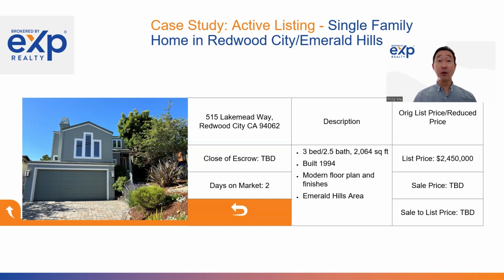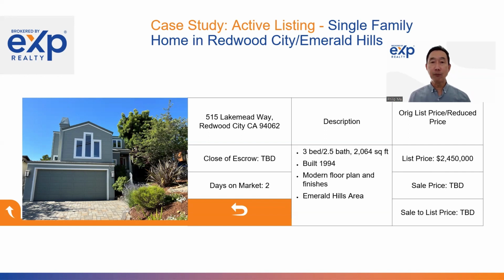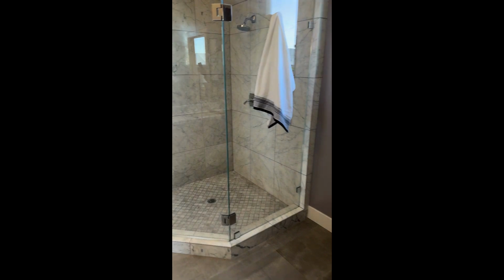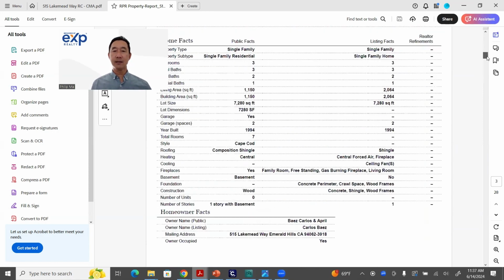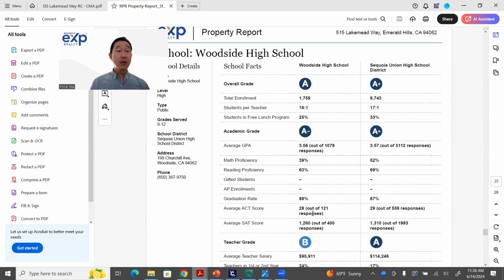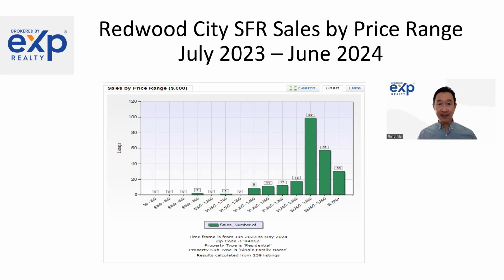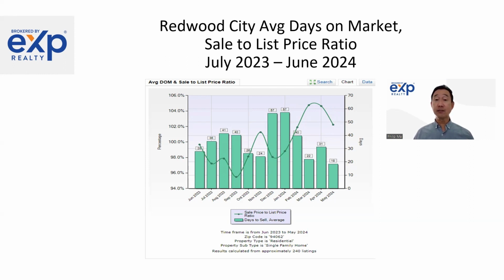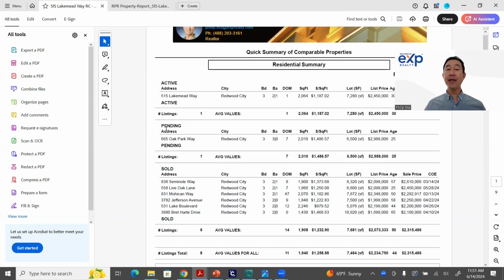Modern Floor Plan House🏠UNDER $2,500,000 in Emerald Hills/Redwood City CA🌳 | SF Bay Area Real Estate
Welcome to 515 Lakemead Way in Emerald Hills/Redwood City CA! This 3 bedroom/2.5 bath home is in the unincorporated Emerald Hills neighborhood of Redwood City. Built in 1994, it has an open floor plan and updated finishes throughout.

The backyard has beautiful landscaping and a secluded patio and jacuzzi. It’s ready for outdoor entertainment and enjoyment.

In this video I give you a quick tour of the house. Then I look at some local market data and some recent comparable sales to get a feel for how competitive the sale will be and how quickly it will sell.

I’m Philip Ma, a real estate agent based in the San Francisco Bay Area, also known as “Silicon Valley.” Whether you are looking to buy or sell a home here, I am ready to help you with real estate knowledge, resources and white glove service.